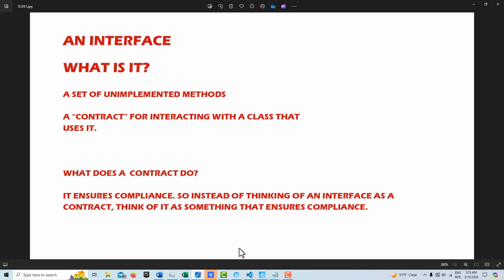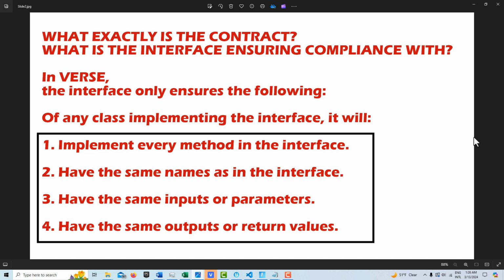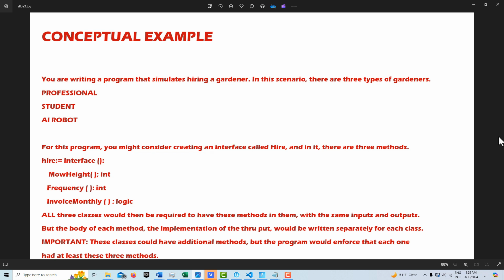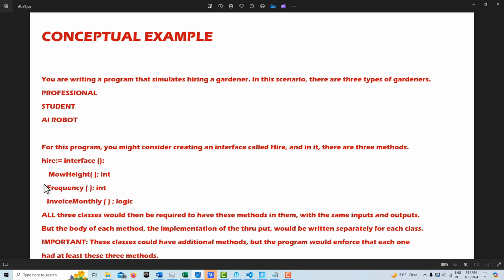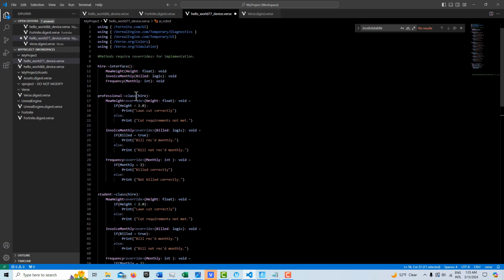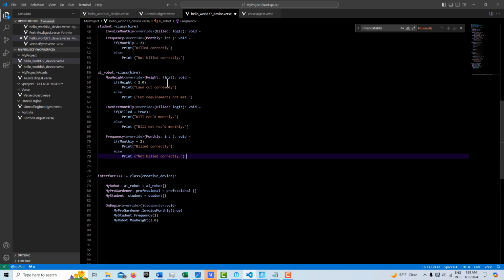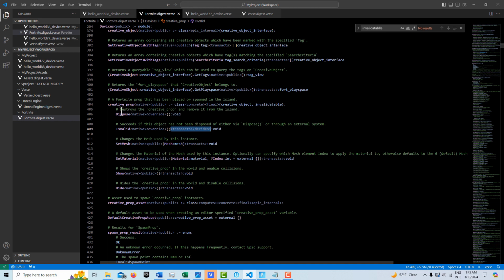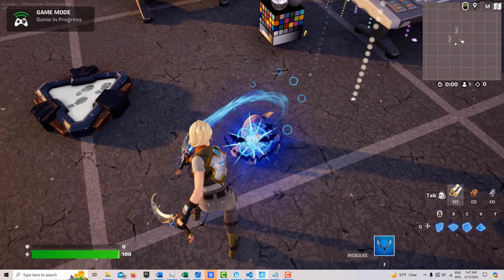What is an Interface in Verse Code? A Deeper Dive.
Today we are taking a much deeper dive into the concept of an interface and how it is used in the Verse language. Even if you have no need to create an interface, interfaces are used throughout the Verse language, so it is important to understand them at least conceptually.